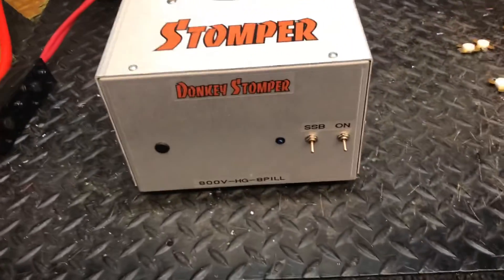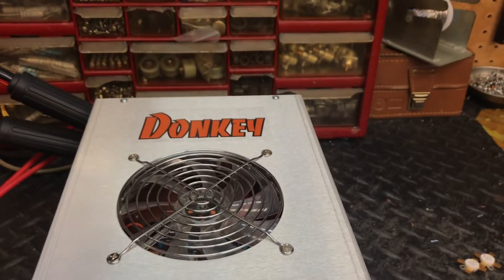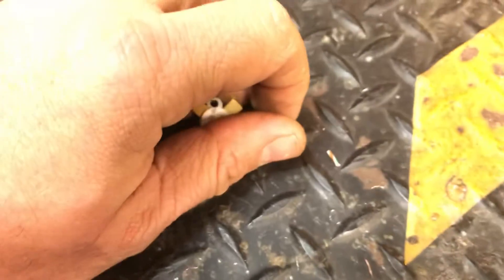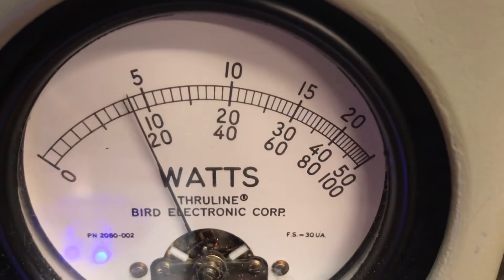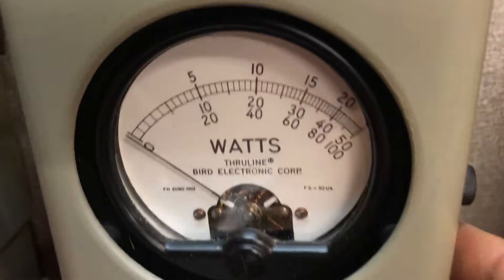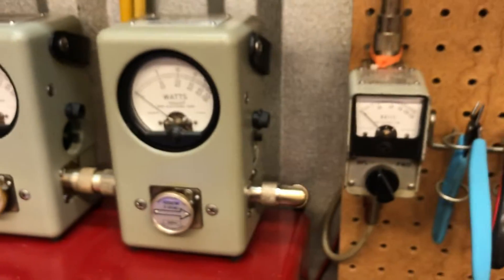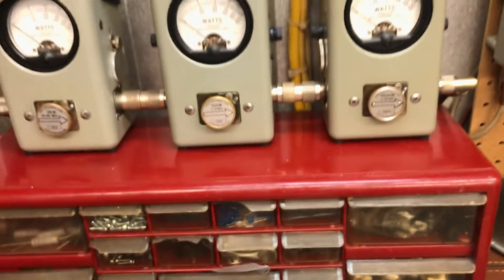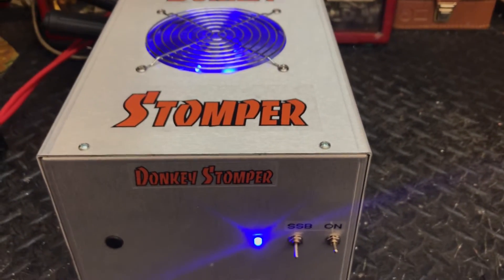Revised How We Recommend to Run HG-2879-16D08 Transistor Amplifiers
We made a mistake reading the 25 watt slug in the first video told you 9 watts in dead key made 200 dead key out in the 8 pill..When it was actually 4 watts dead key in..Made a new video and corrected it. Hope this helps protect your future investments. Thanks !